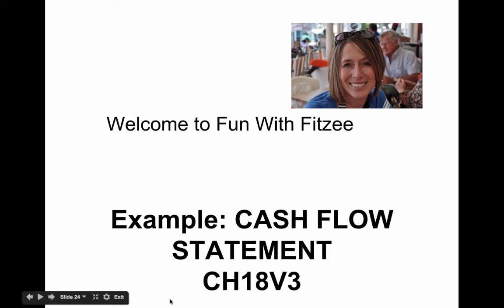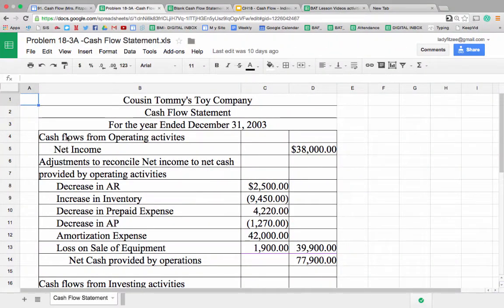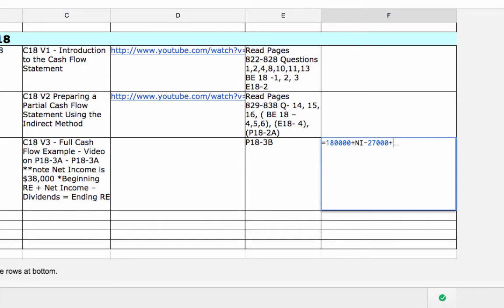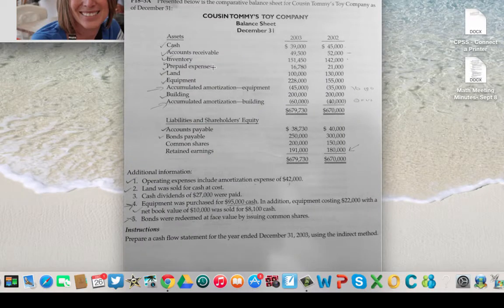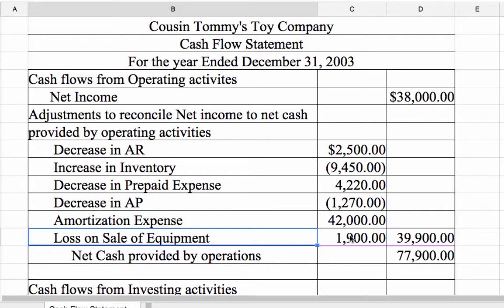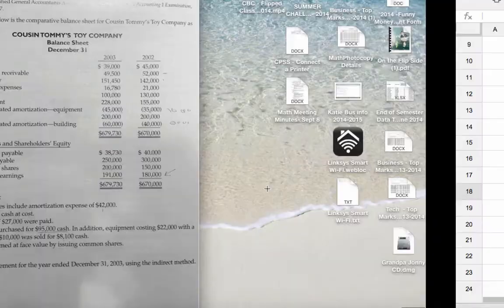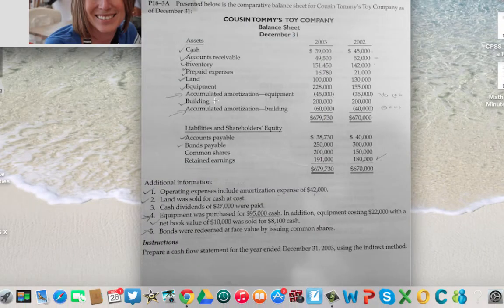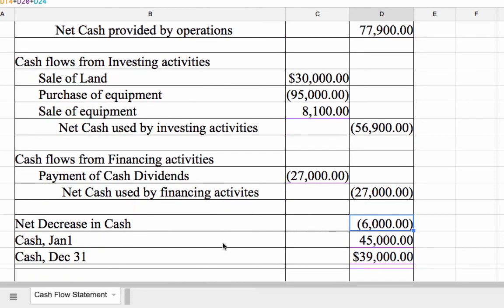CH18V3 - Example Prep of Cash Flow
Gr 12 Acctng, cash flow preparation